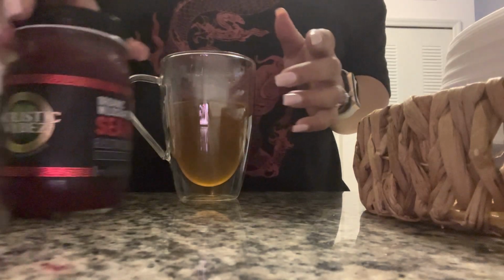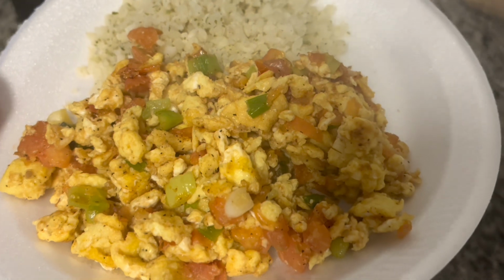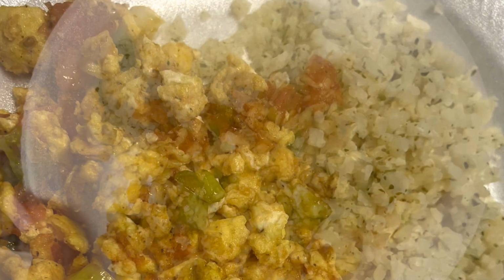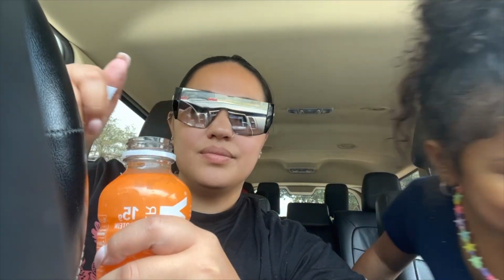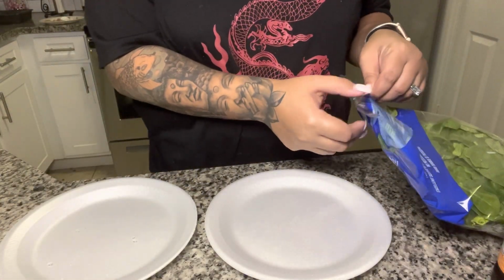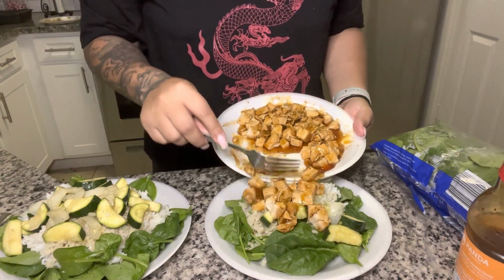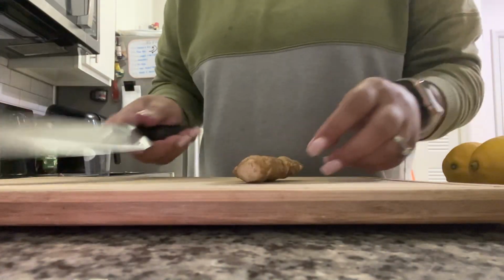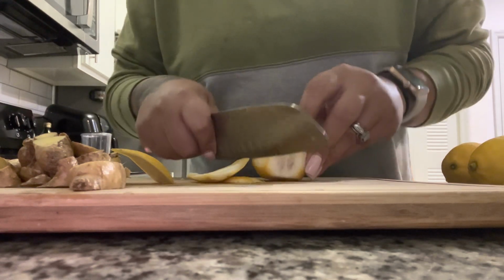How to change your body in 6 months | Series | Day 51 | Filipino Dinner Eggs | Orange Chicken Bowls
UP FOR FREE FOR MY VIP SUBSCRIBER CLUB EMAIL, RECEIVE ALL THE MUST HAVES AS WELL AS A HEALTHY NEWS LETTER 😉

Hey guys!! I hope you all enjoy my MOMvlog where I share the life of a work from phone, health coach all around my 4 kids and Husband, I live a pretty busy life and in-between it all I hope to help not only my clients with hope, inspiration and new healthy eats ideas but to ANYONE watching this vlog, if you are already on a plan I PRAY that I can inspire you in some kind of a way, If you are in need of a plan, coach, friend, or want to be a coach yourself….lets connect!